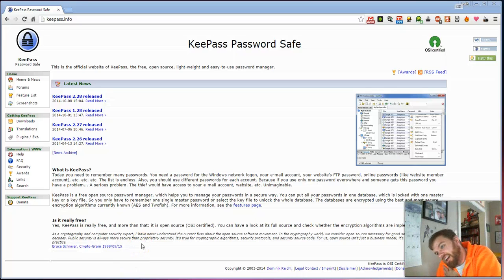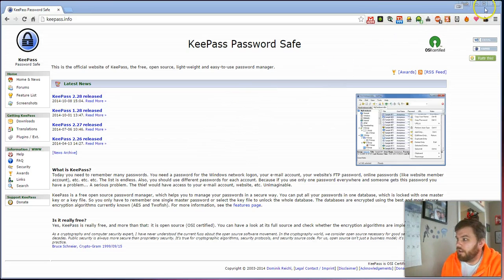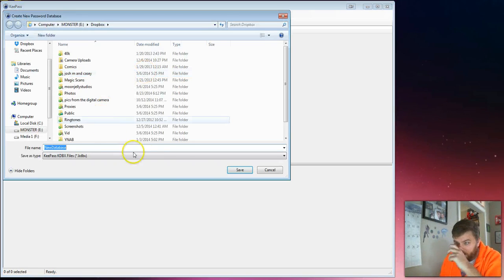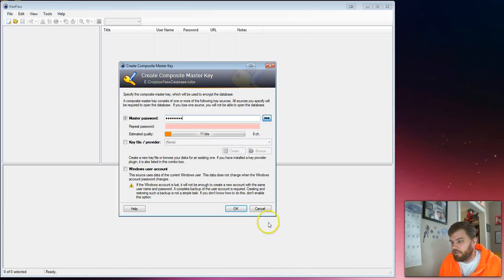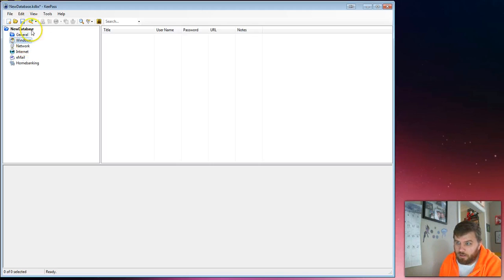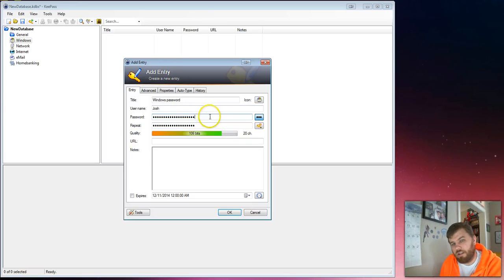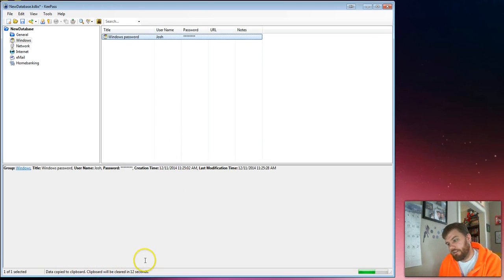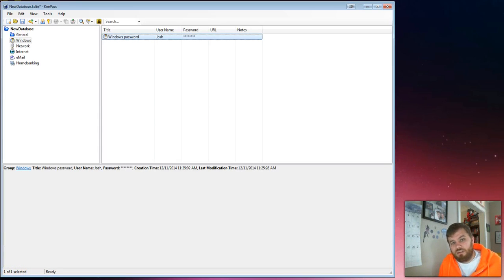Nerd tip #15 - Password management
Day 15 of the Sourcefabric Nerdvent calendar tips.